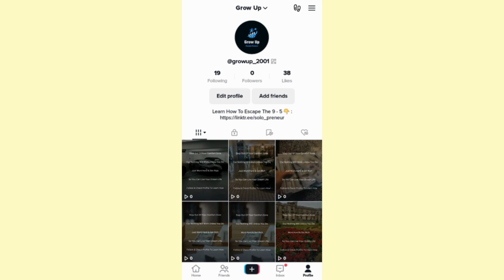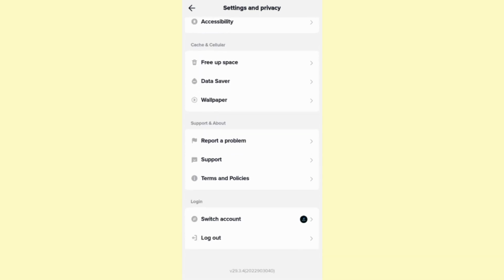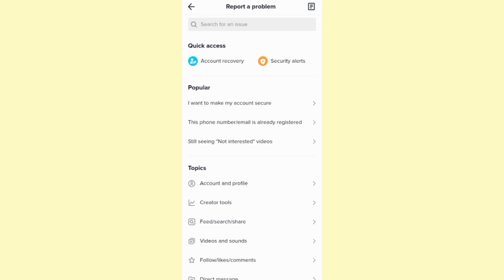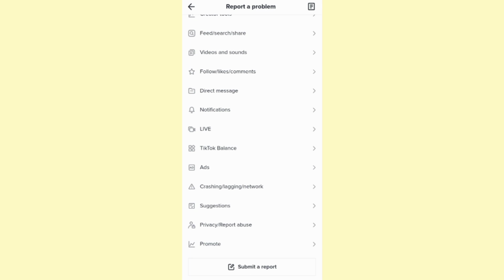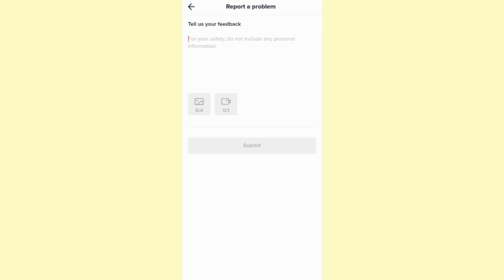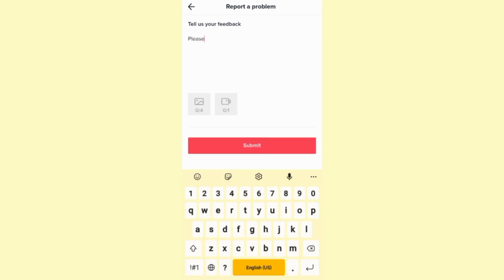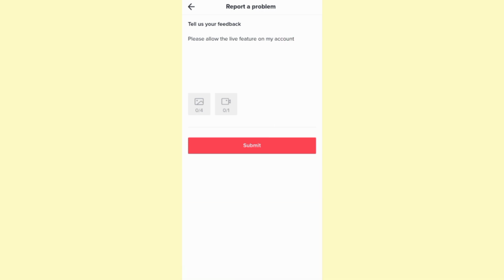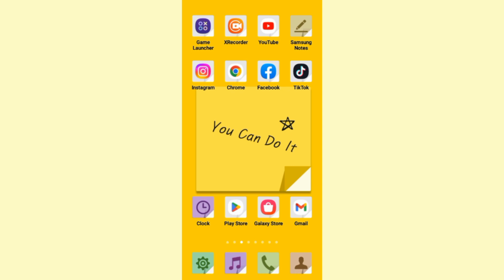How to Go Live on TikTok Without 1000 Fans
Learn How to Go Live on TikTok Without 1000 Fans. It is really easy to do, learn to do it in just a few minutes by following this super helpful tutorial.